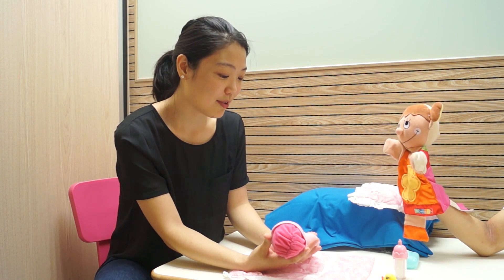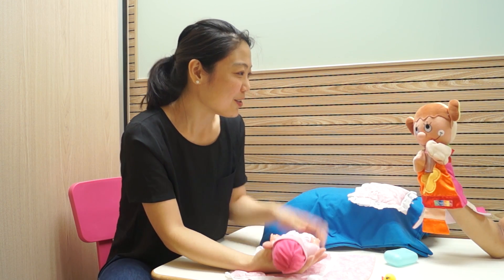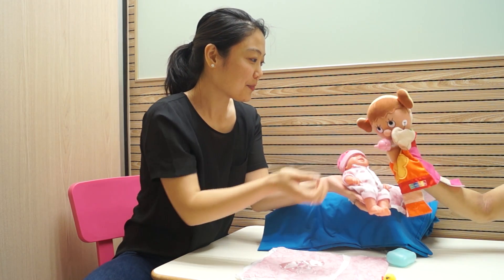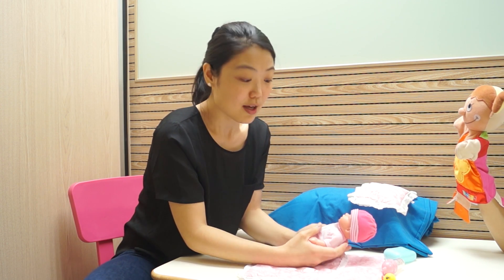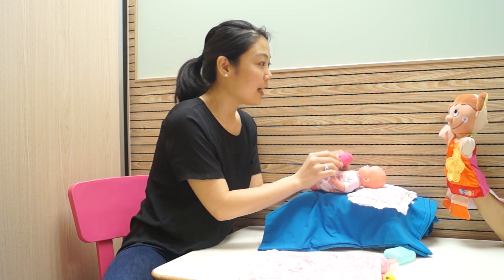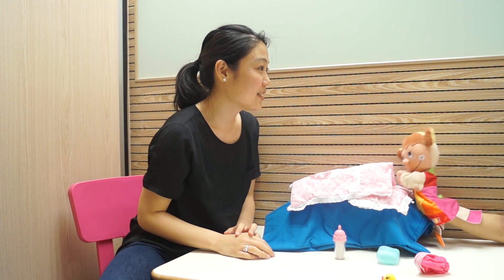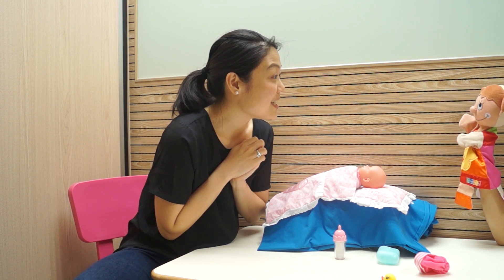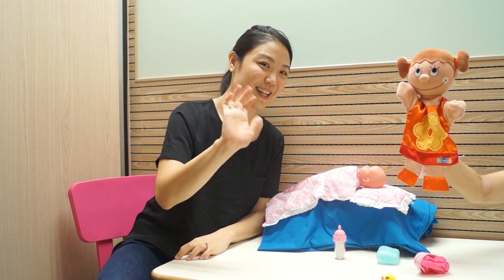Baby doll feeding and bed time | Fun & Learning with Toys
Teacher Victoria and Sally played with a baby doll in this video. Teacher Victoria showed Sally how to be kind and gentle to the baby through modelling. Playing with dolls is also a great game to facilitate language skill development, such as prepositions and following directions.

Nursing baby dolls is a fun and flexible game that you can easily play with your child at home! Try it with your child and see how your child responds to the game!